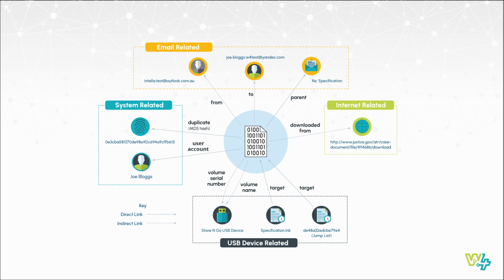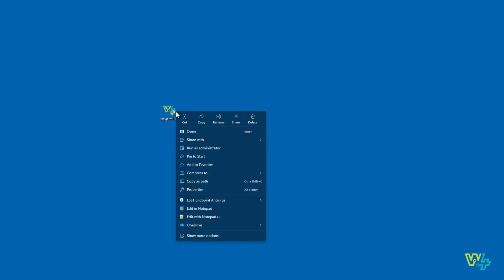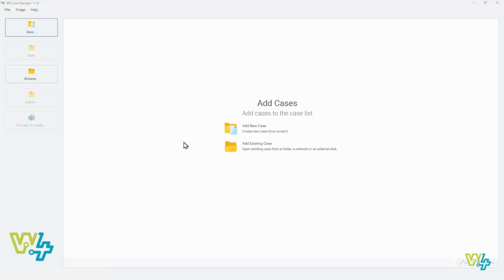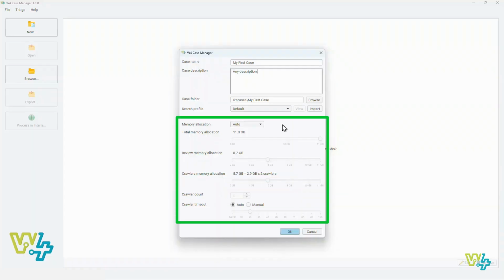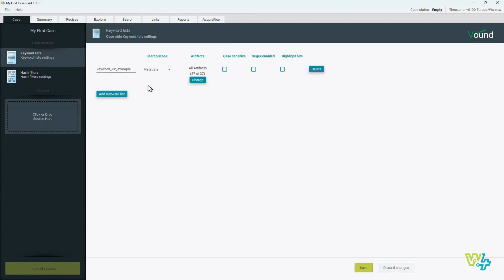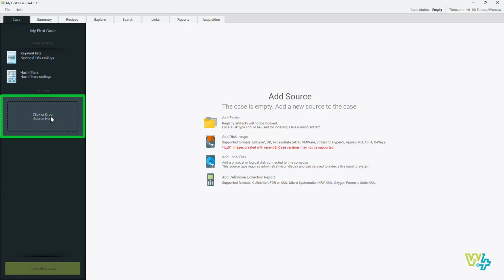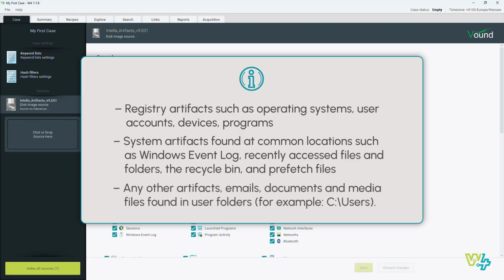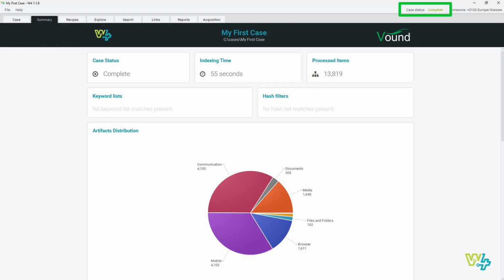W4 - Getting Started: Installation and Case Creation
Learn how to install, configure, and start using W4, Vound’s forensic triage and investigation platform. This video covers software installation, case creation and configuration, evidence management, keyword and hash filtering (including NIST), and processing options for disk images and other evidence sources.

Whether you're working in the lab or the field, this guide will help you get W4 up and running quickly and efficiently.

Ready for the next step? to learn how to navigate W4, review evidence, analyze artifacts, and generate reports.

Skip to a part in the video:
0:00 Intro
0:30 Overview of W4
0:54 Supported artifacts
1:17 Hardware requirements
1:37 Installation
2:33 Launch W4
3:23 Create a case
4:40 Keyword lists
5:54 Hash filters
6:24 Add evidence
8:14 Index evidence
8:47 Check out the next video
8:56 Outro